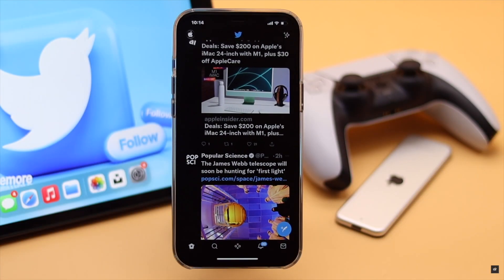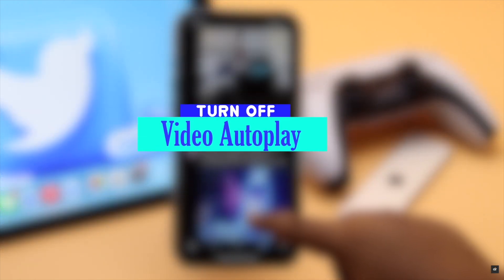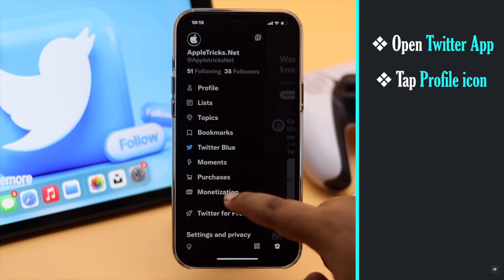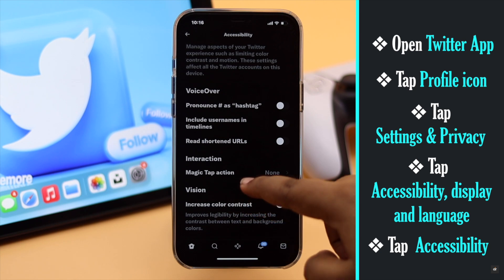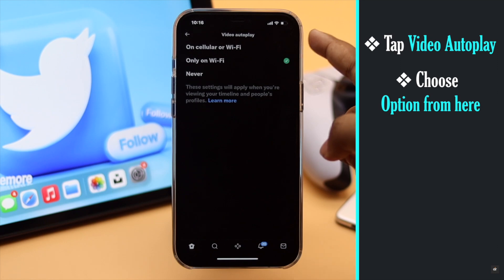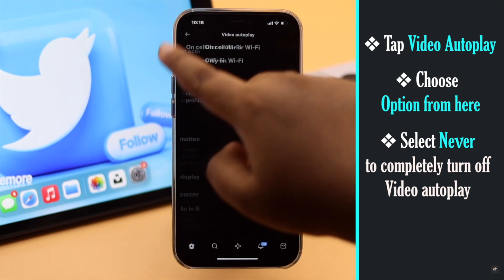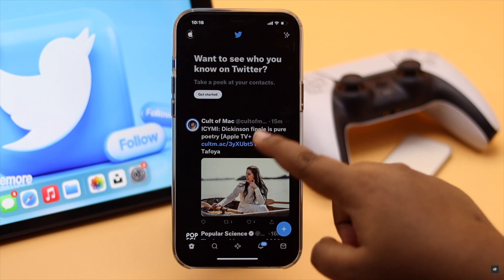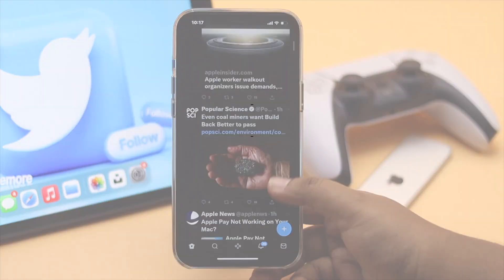Turn OFF Video Autoplay on Twitter App on iPhone (How To)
Want to Stop Video Autoplay on Twitter App? Check out this video for how you can TurnOFFVideoAutoplay on Twitter on iPhone easily.

Often Twitter videos start playing automatically, it can drain drain data and battery. To prevent it, you can easily turn off Twitter Auto Play.